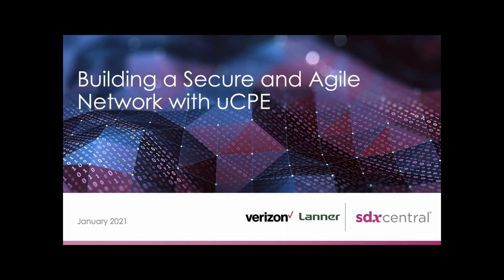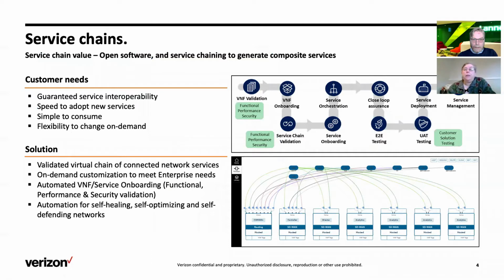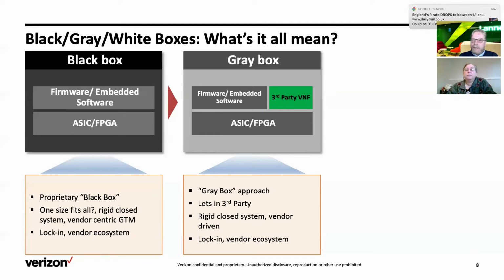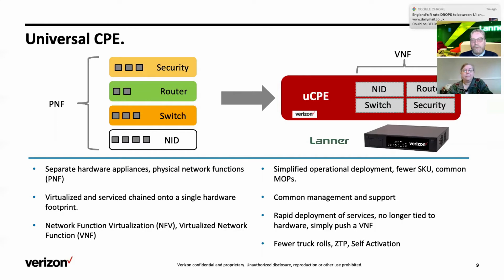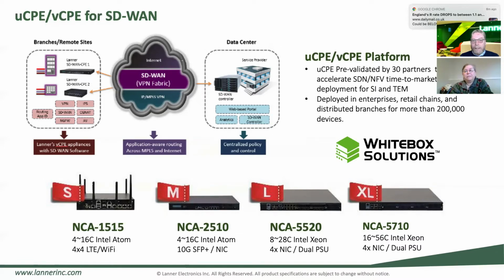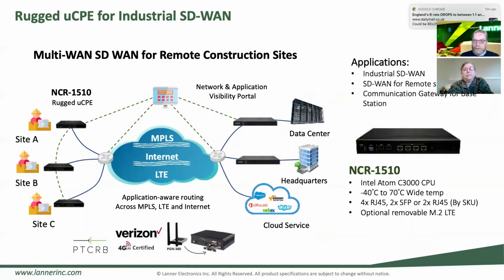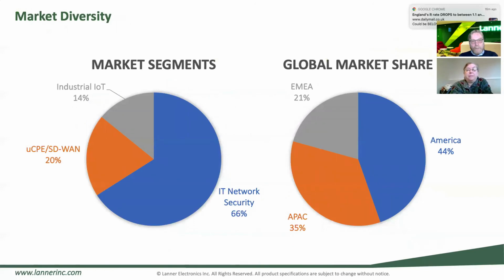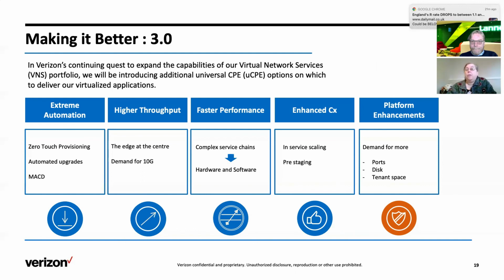Edge Talk Episode 12: Building a Secure and Agile Network with uCPE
Large scale enterprises with multiple national and international branches replace the traditional IT infrastructure with virtual network services and new business models. The increasing demand for Virtual Network Services during the pandemic requires a solid, secure network infrastructure with zero-touch provisioning for managed WAN services. To successfully deploy multi Virtual Network Functions (vNF) in multi-branch networks, it requires to implement hardware and software disaggregation that leverages commodity hardware scaling with the security elements to secure enterprise hardware and applications.

In this episode, we will highlight how enterprises benefit from deploying commodity hardware using whitebox solutions that can scale with multiple network functions in critical rollout scenarios.